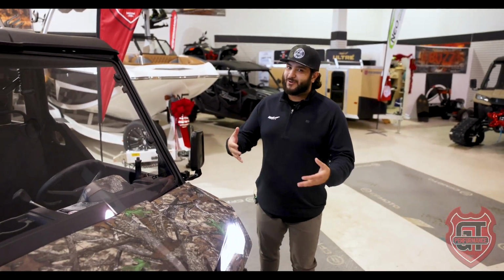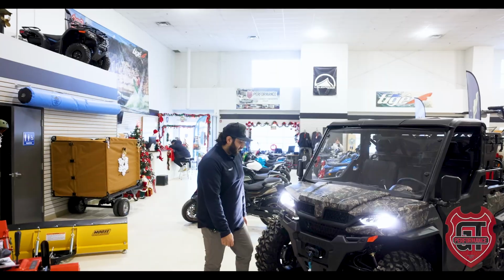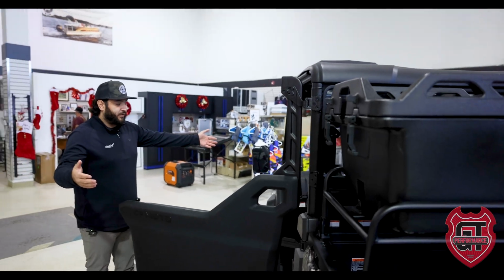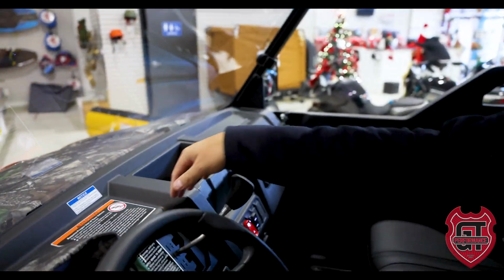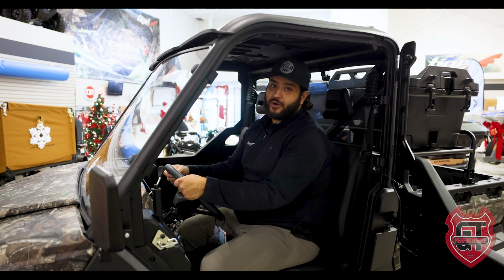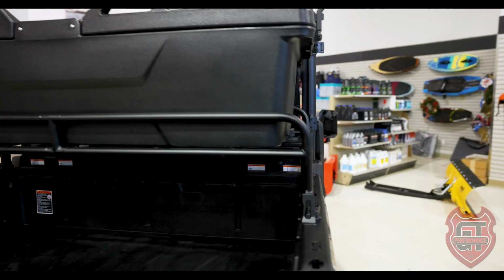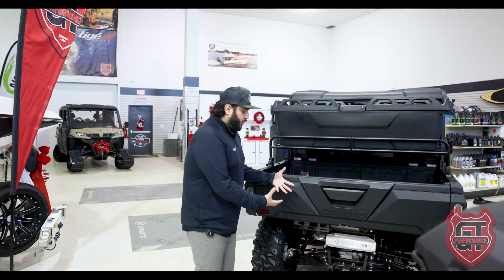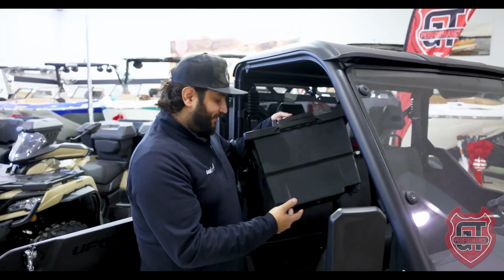2025 CFMOTO UFORCE 1000 Walk Around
🚜 2025 CFMOTO UFORCE 1000 Walkaround 🚜

Built to handle it all—whether you're tackling tough jobs on the farm or heading out for a weekend fishing adventure, the UFORCE 1000 delivers the power, reliability, and comfort you need. 💪

Watch the full walkthrough to see why this machine is a game-changer for work and play! 🎥

📍 GT Performance
3533B Idylwyld Dr N, Saskatoon, SK S7L 6B5